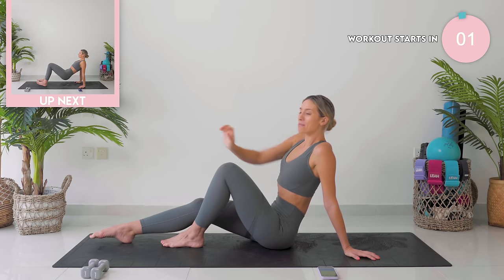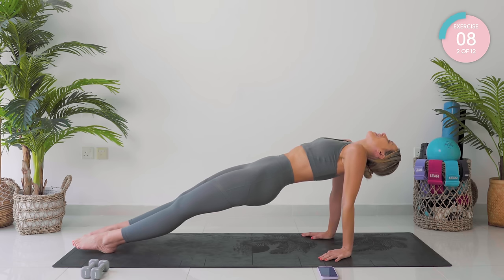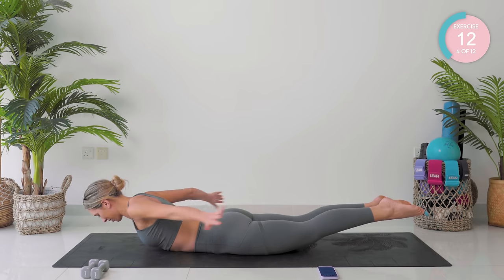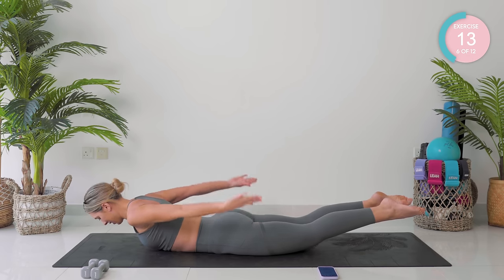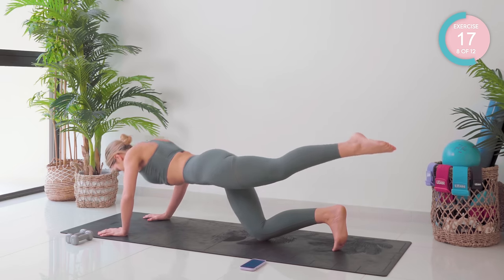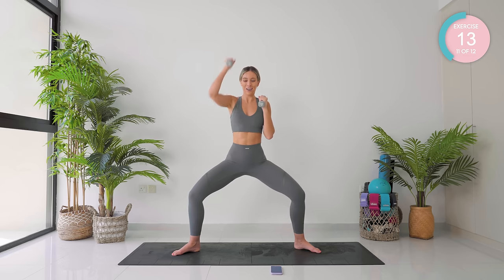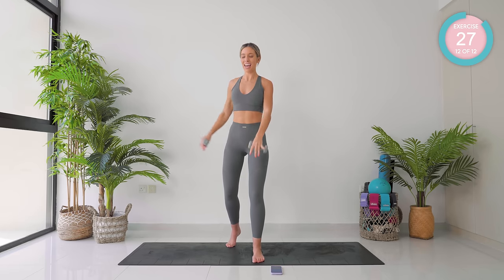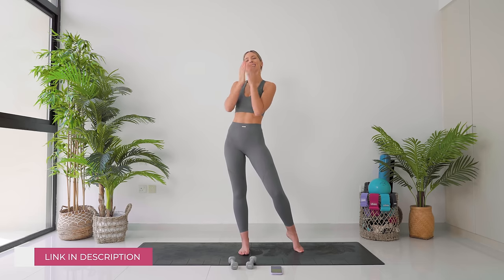GET A PILATES BODY: UPPER BODY WORKOUT 🔥 Body Fat Burn & Tone | 6 min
This upper body pilates workout challenge will help you sculpt into that pilates body with no equipment needed. It's an intense 6 minute at home pilates upper body workout that targets your arms, shoulders, and back. For the best upper body fat loss results, do this with my longer fat burn workouts on the LEAN App and healthy nutrition.

0:00 Intro
0:24 Exercise 1 of 12
0:58 Exercise 2 of 12
1:28 Exercise 3 of 12
1:58 Exercise 4 of 12
2:28 Exercise 5 of 12
2:58 Exercise 6 of 12
3:28 Exercise 7 of 12
3:58 Exercise 8 of 12
4:28 Exercise 9 of 12
4:58 Exercise 10 of 12
5:28 Exercise 11 of 12
5:48 Exercise 12 of 12
6:28 Outro

1. Being in calorie deficit
2. Cardio/ HIIT workout (I often call these Fat Loss/Burn workouts on my channel)
3. Resistance training and specific muscle targeted workouts. To strengthen and develop specific muscles.